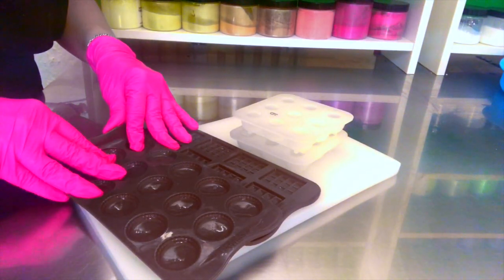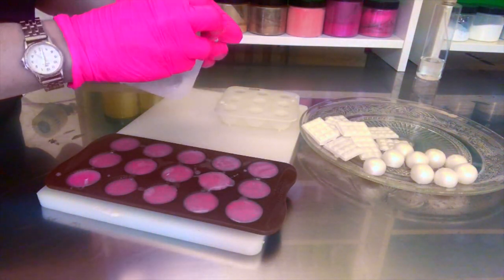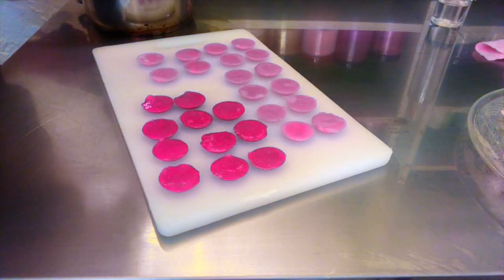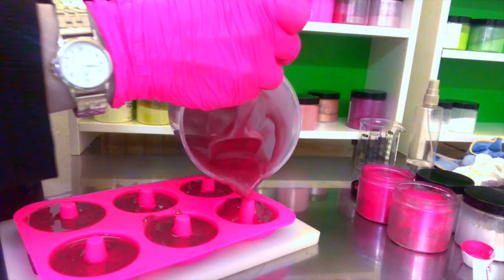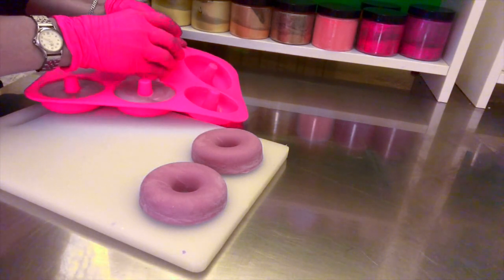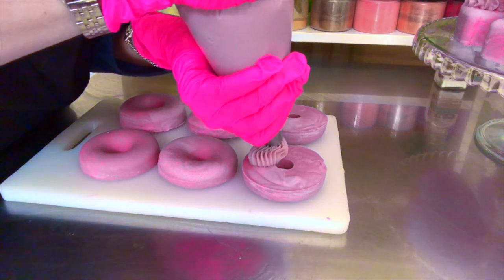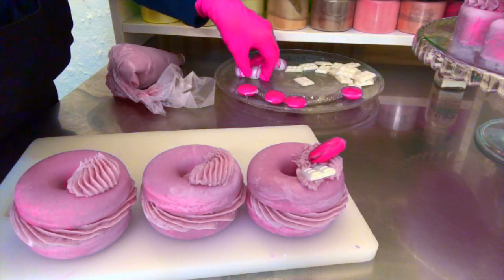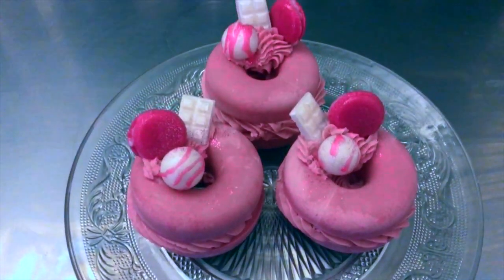MAKING SOAP DONUTS | with cold process soap 🍩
This is a video from the series how to make piped cupcake soap on making soap donuts. Making soap desserts is fun. Try it for out.

or my recipe book check out this

BASIC RECIPE
30% Olive Oil
30% Palm Oil (sustainably sourced)
30% Coconut Oil (refined)
5% Sweet Almond Oil
5% Castor Oil

EQUIPMENT
Chocolate bar mold Silikomart
Big donut mold
Macaron Mold Silikomart
Small sphere mold
Macaron Mold Silikomart
Double Boiler
Spatula rest
5L Pitcher
Infrared Thermometer
12 bar silicon mold
12 bar round mold

:) Sara